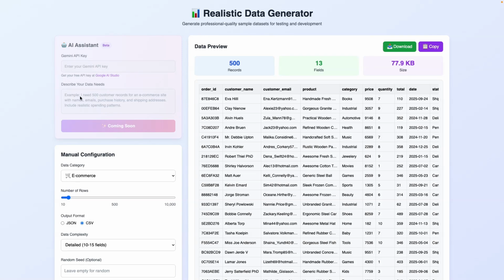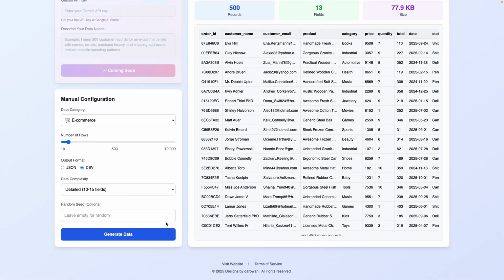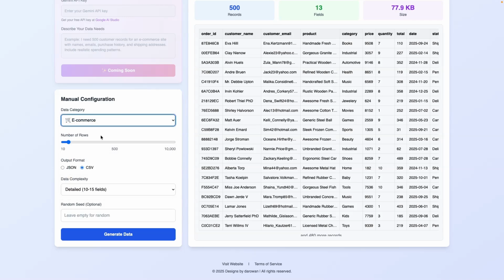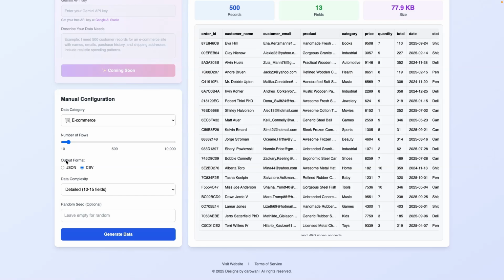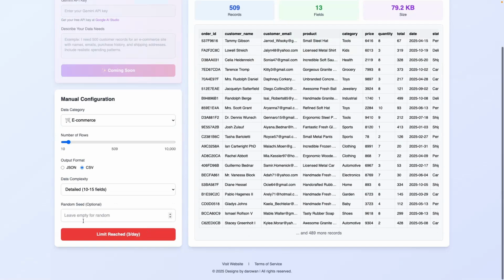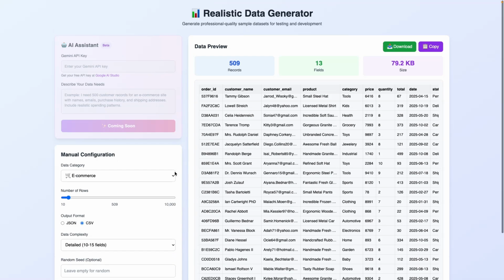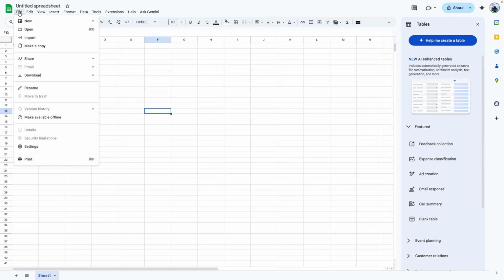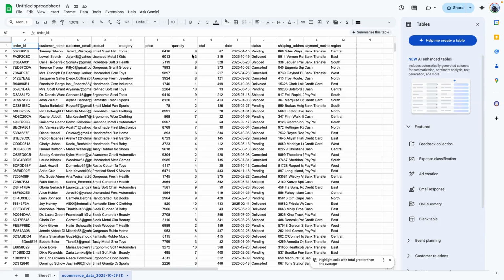Generate Realistic Sample Data for Google Sheets & Excel (Free Tool Demo)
In today's video, I introduce a new micro web app designed to generate realistic data for Google Sheets and Excel projects.

00:00 Introduction and Overview
00:48 Purpose of the Data Generator
01:48 How to Use the Data Generator
03:01 Generating and Importing Data
03:50 Conclusion